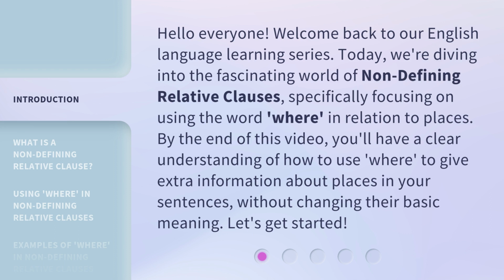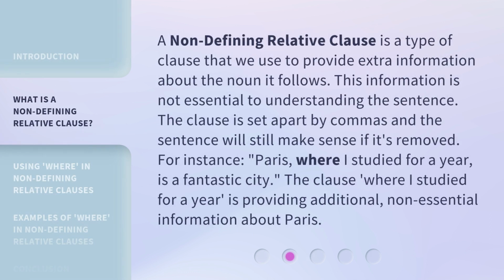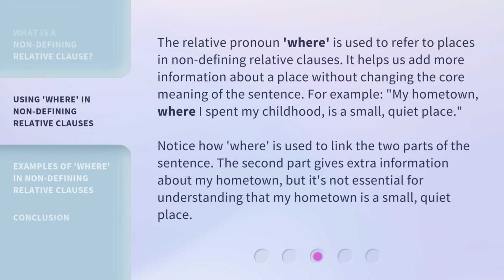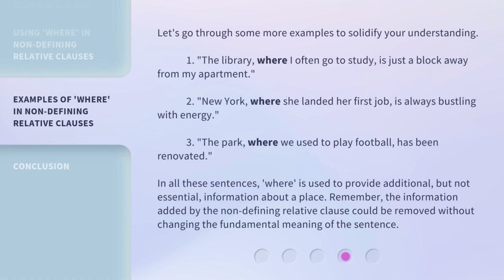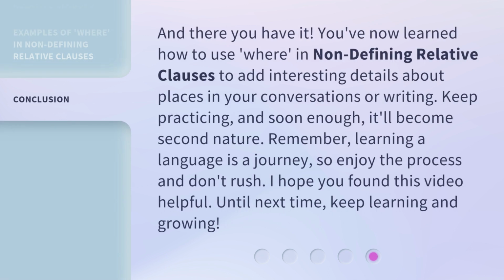Mastering the Magic of 'Where': Non-Defining Relative Clauses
Mastering the Magic of 'Where': Non-Defining Relative Clauses • Learn how to use 'where' in non-defining relative clauses to provide extra information about places without changing the core meaning of the sentence. Dive into the fascinating world of non-defining relative clauses and discover how 'where' can enhance your sentences. Join us in this English language learning series and master the magic of 'where'!

00:00 • Introduction - Mastering the Magic of 'Where': Non-Defining Relative Clauses
00:40 • What is a Non-Defining Relative Clause?
01:15 • Using 'Where' in Non-Defining Relative Clauses
01:53 • Examples of 'Where' in Non-Defining Relative Clauses